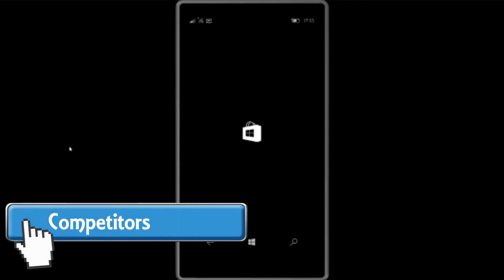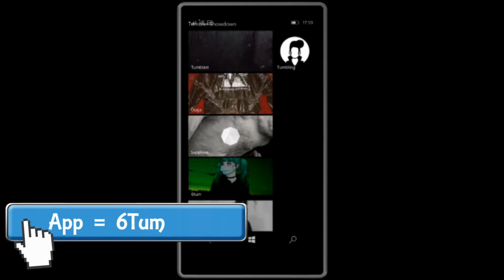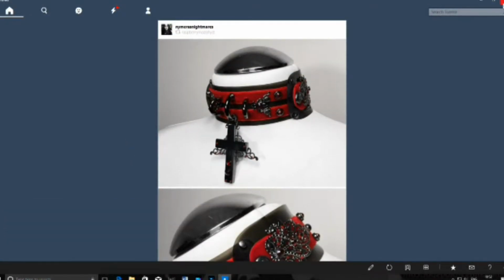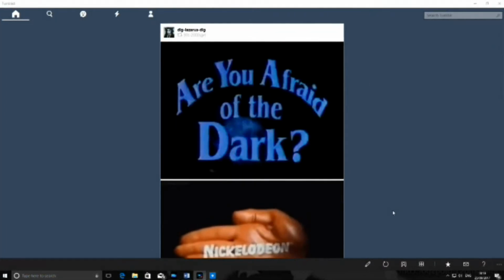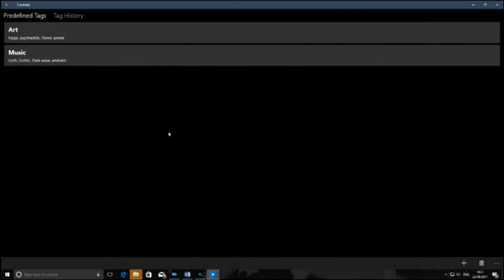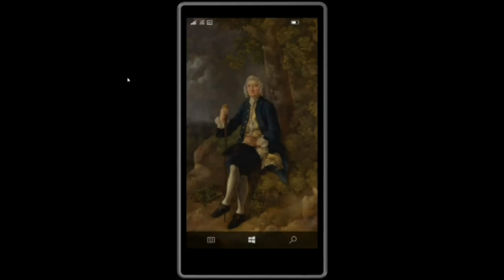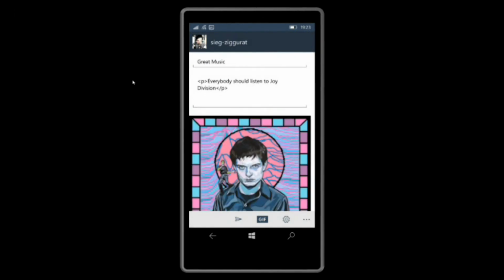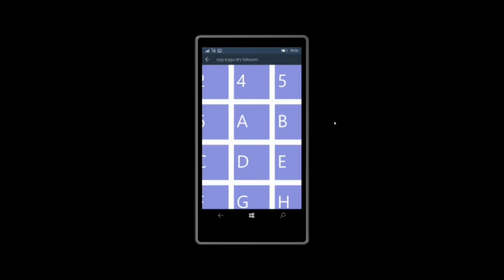Windows 10 UWP app review - Tumblr app showdown - Pt 1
We square off the 3rd party tumblr apps in the windows 10 store against one another until only two stalwarts remain. Then we go in depth to look at their strengths and weaknesses in part 1 of a two part review.